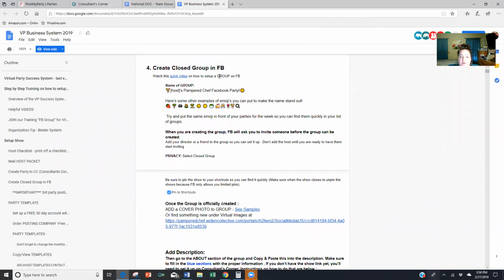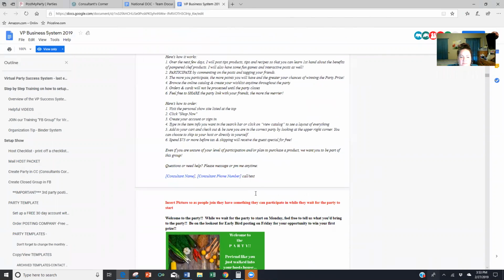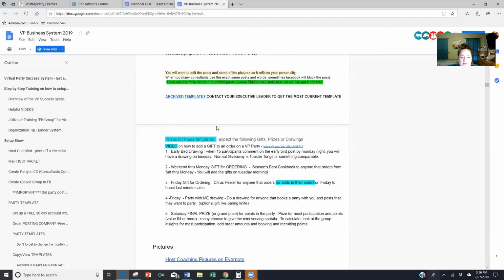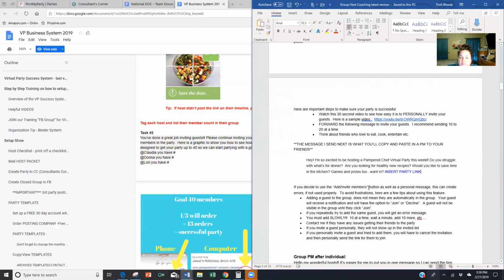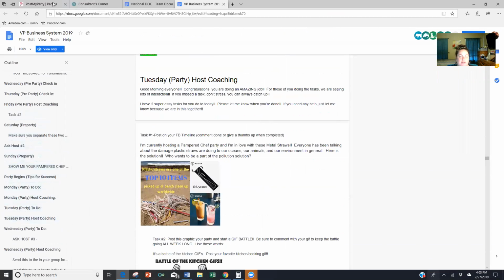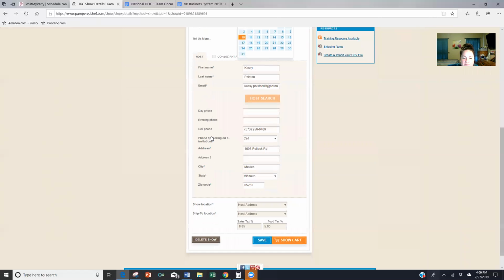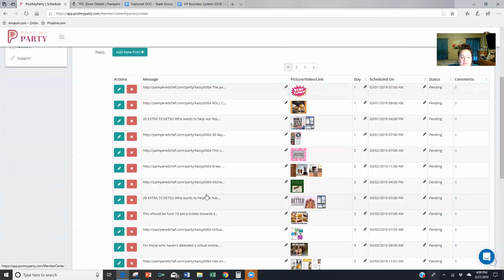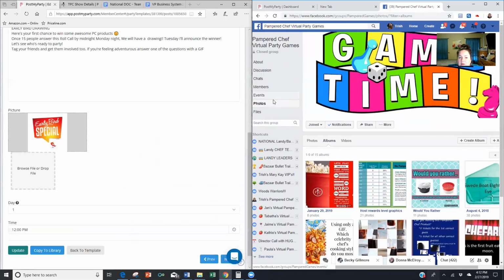fb group set up and linking pmp